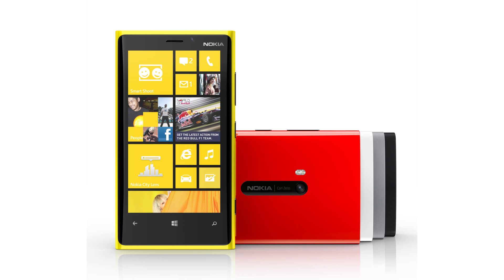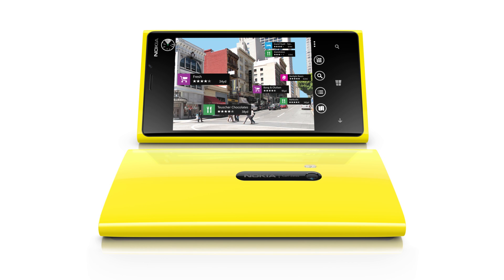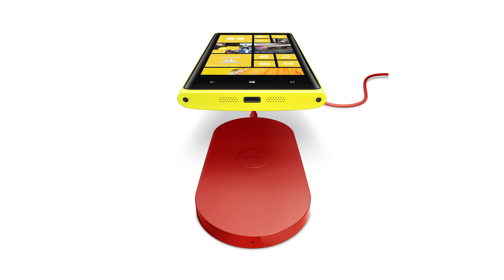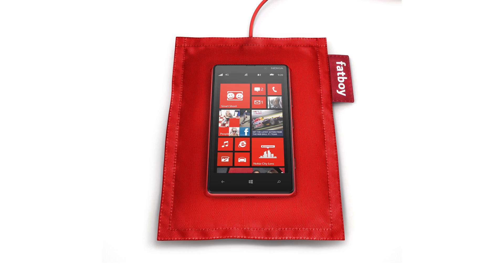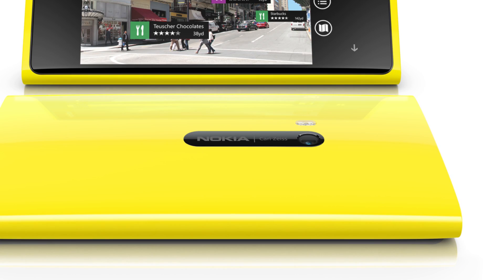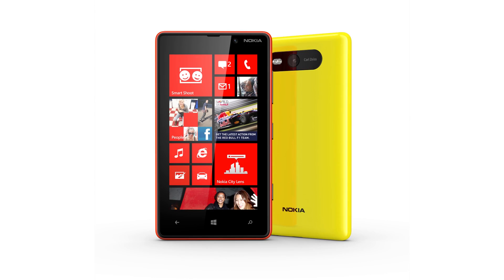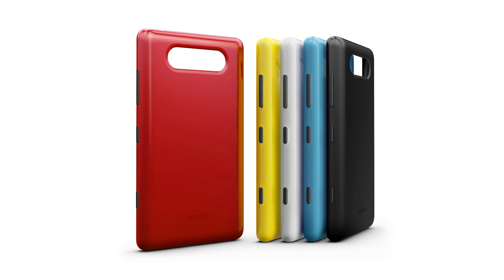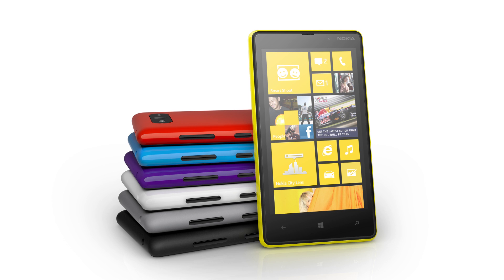Nokia Lumia 920 & 820 - Windows Phone 8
First look at the Nokia Lumia 920, Lumia 820 and Windows Phone 8!

In this video I give a first look at the new Nokia Lumia 920 and Lumia 820 Windows Phone 8 phones. The Lumia 920 has a 4.5" PureMotion HD+ 1280x768 screen / display, 2000mAh battery for solid battery life, 8.7 megapixel PureView camera with optical image stabilzation and 1080p HD video, 1.5GHz Snapdragon S4 SoC paired with 1GB of RAM and features like wireless charging and a one piece polycarbonate body in yellow, red, white, gray and black. The Nokia Lumia 920 will be on sale later this year.

The Nokia Lumia 820 was also announced. It features a 4.3 inch OLED screen with a WVGA resolution of 480x800, support for LTE, 1650mAh removable battery for reasonable battery life, MicroSD card slot along with 8GB of storage, replaceable backs which can add NFC and wireless charging support and the same dual core Snapdragon S4 processor and 1GB of RAM. The Lumia 820 will also be on sale later this year.